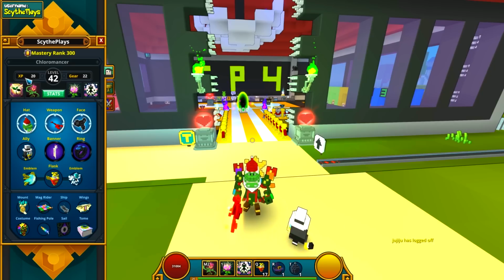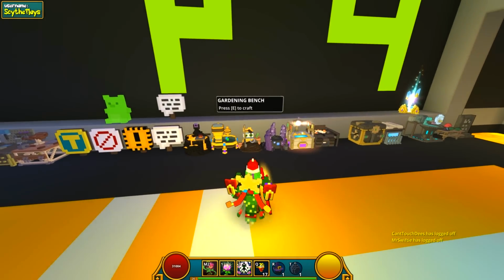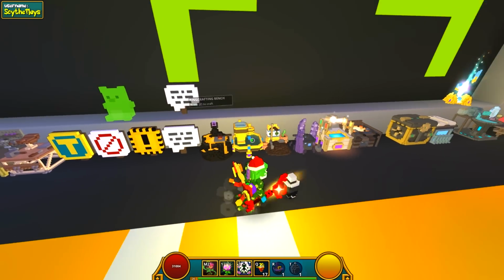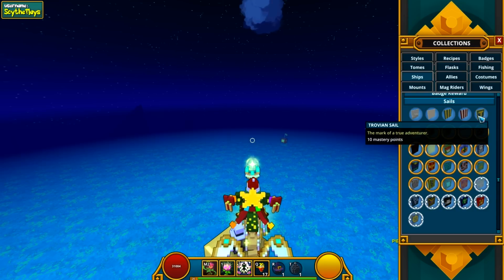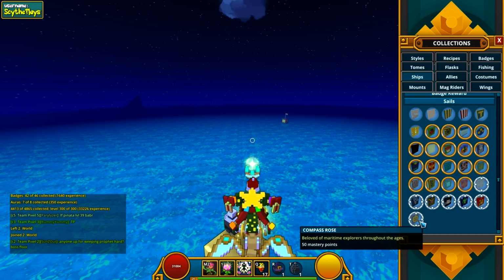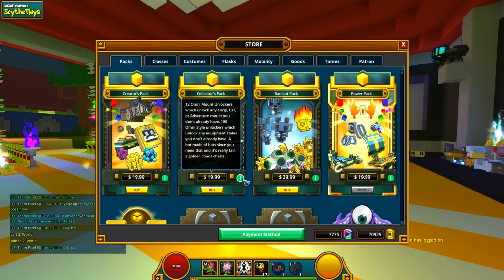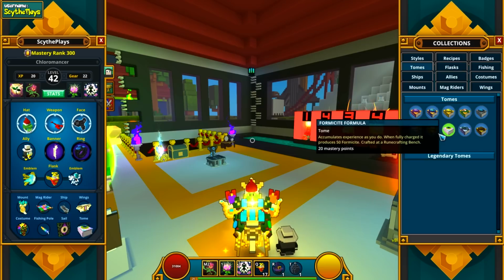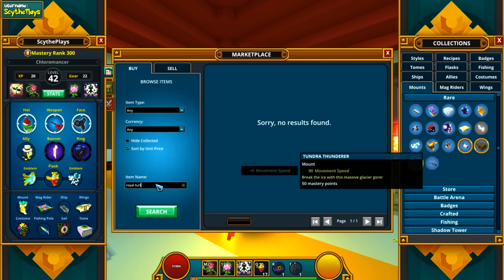Scythe's Trove Tutorial ✪ HOW TO GET MASTERY LEVELS FAST!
Sign up for Trove with the following link & I'll receive a small % for any store item you purchase
★ Click to Join TEAM PIXEL & become Scythe's "Dude" / "Dudette"!
❤ All our content is G-Rated & Family Friendly (no swearing / no cursing). Keep in mind that a swear in your country might not be one in our country. Please tell us!
✎ My Trove tutorial / guide on how to get Mastery Levels fast in Trove. This is how I've gotten all my Mastery!

► Add "ScythePlays" to your Trove friends to know when I'm online (sometimes when I appear offline, you won't see me on your list)!
► Type "/join scytheplays" in-game to enter a single chat all Team Pixel Clubs can use!
► Type "/joinworld Team Pixel" to explore the main club! We've also got Team Pixel 2 to 5!
► Looking for an invite to one of the Clubs / Guilds? Check if an Officer is online and ask!
► Under Mastery Rank 20? Refer me HERE!
▼ What is that Costume? Probably one of my Trove Mods ▼